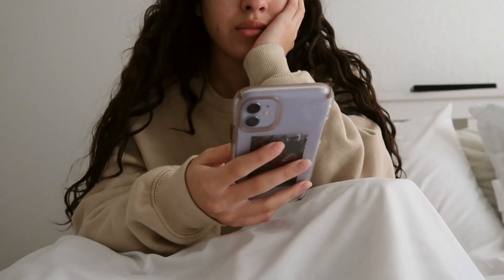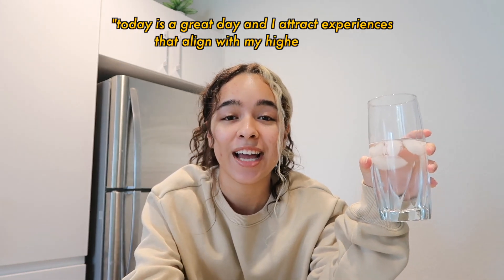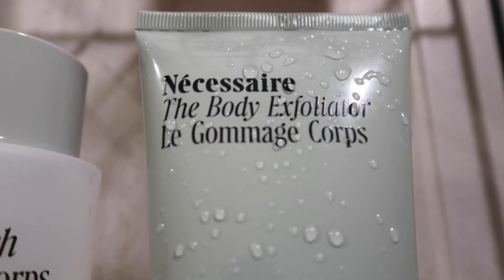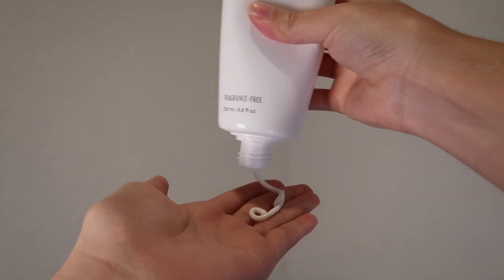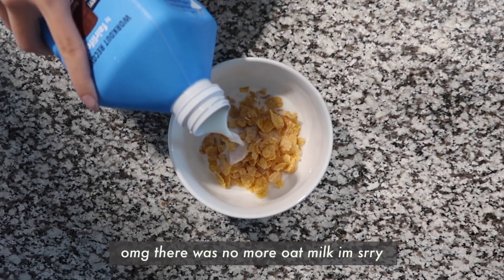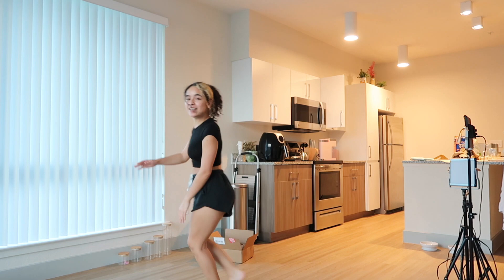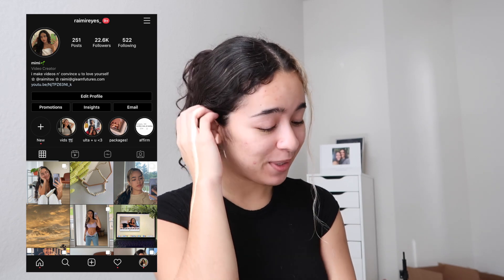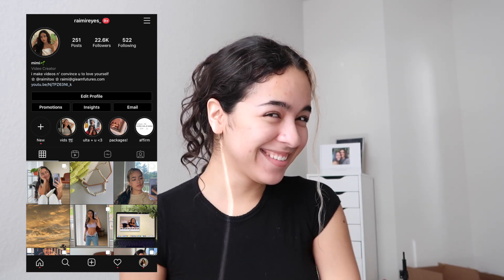my morning routine⛅ (self love, chill, + kinda productive)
a big thank u to nécessaire for sponsoring this vid(: here’s where u can find all of my favorite body care products ☞

*:･ﾟ✧*:･ﾟ✧
my mornings usually have some self care sprinkled into it, here’s what this one looked like! self care is a bit different for everyone, for me its the little things that matter the most in my day. I’ve been really loving sharing simple parts of my life with u, sending lots of love and good energy your way. love, mimi✿

t o d a y s  m u s I c

⊹  born July 8th
⊹  i use final cut pro x for editing/camera canon g7x mark ii
⊹  photogrid + procreate for thumbnails
⊹  yes i dropped out of college oopsies